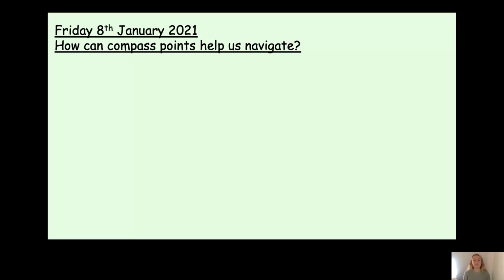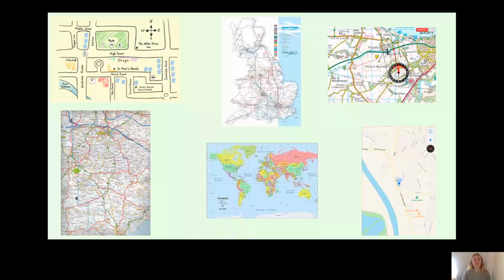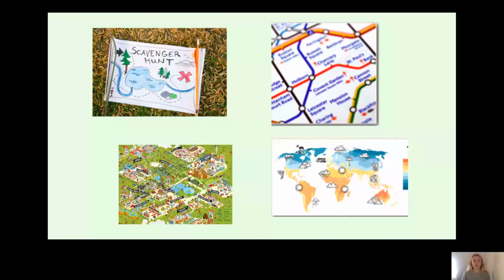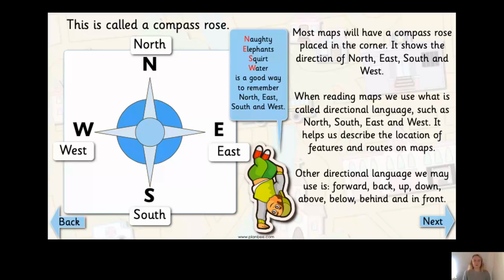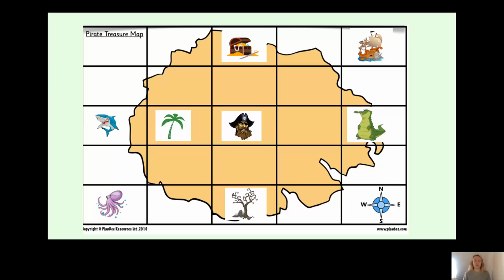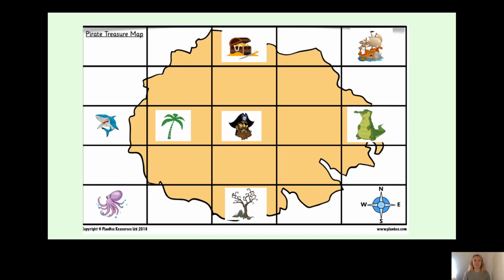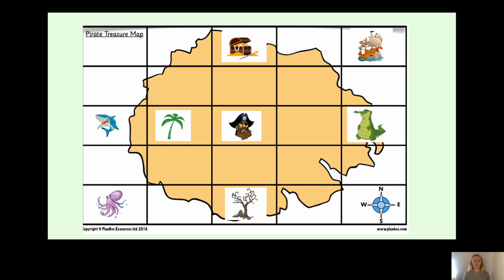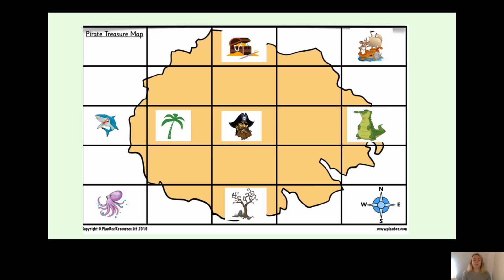Year 2 Geography 8th Jan